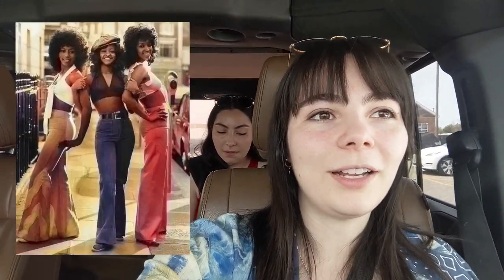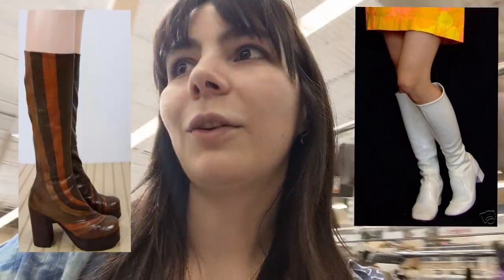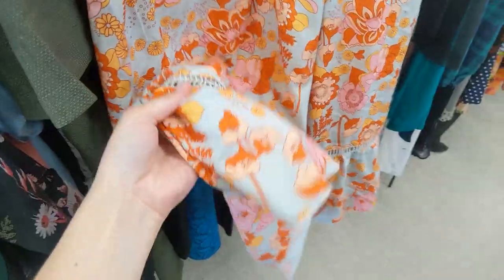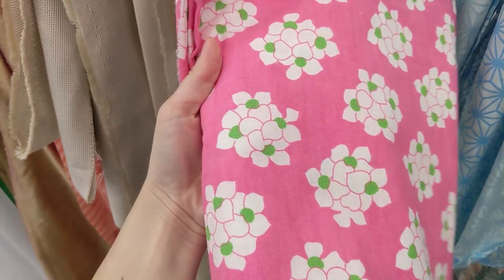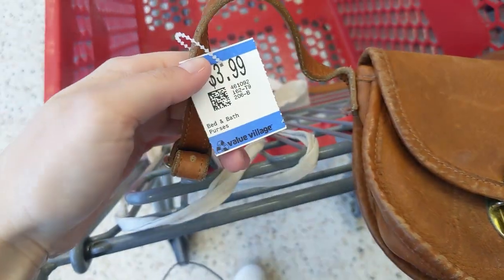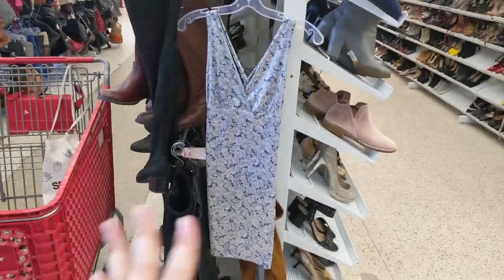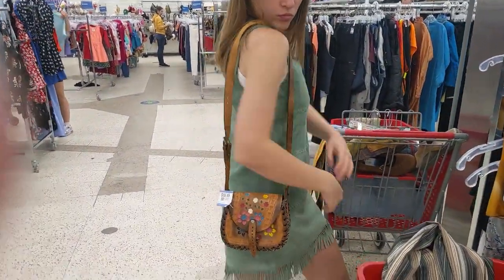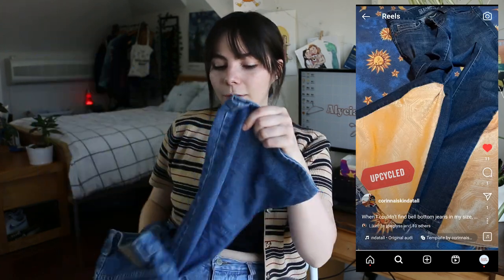THRIFT WITH ME | Thrifting a 70's Outfit for a Disco Party! Bellbottom Thrift Flip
Come thrifting with me for a vintage disco outfit! I am on the hunt for flared pants, halter tops, platform boots, jumpsuits, and all things 70's! I also DIY my own bellbottom jeans!